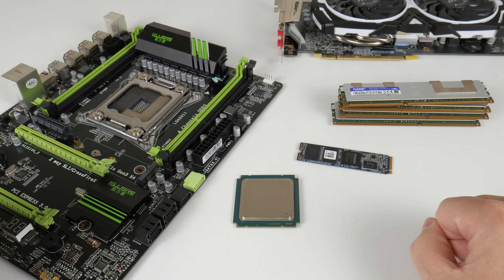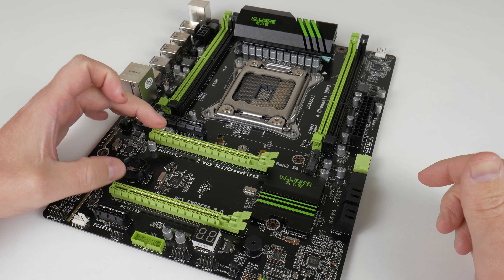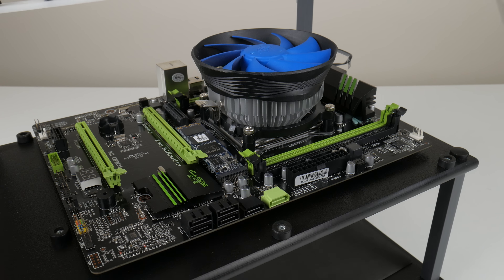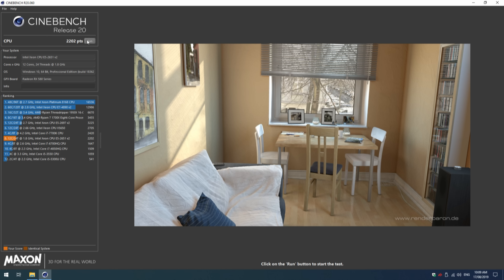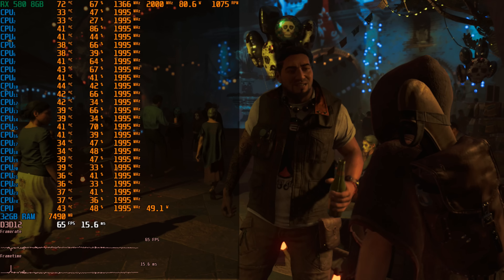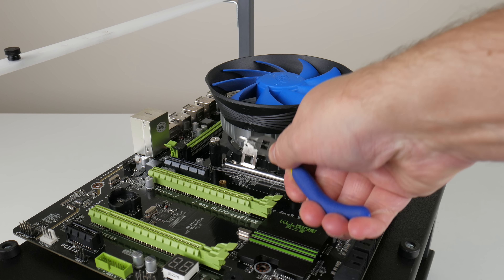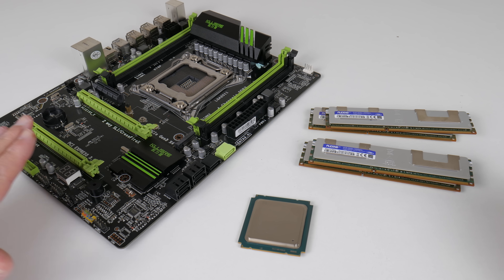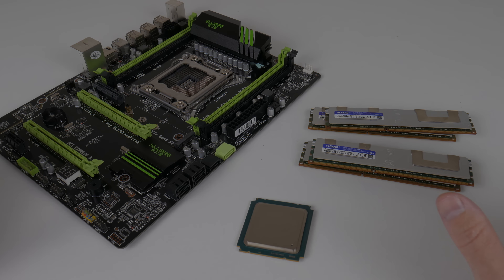12 Core, 24 Thread CPU for $80: The Xeon E5-2651V2